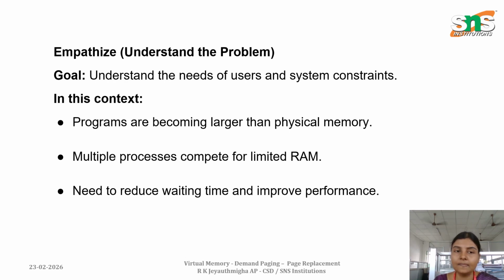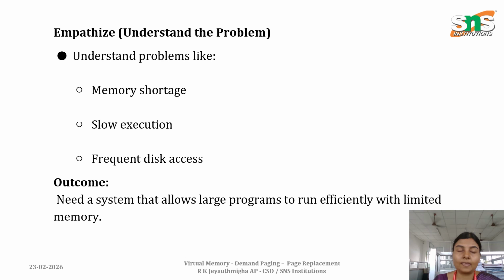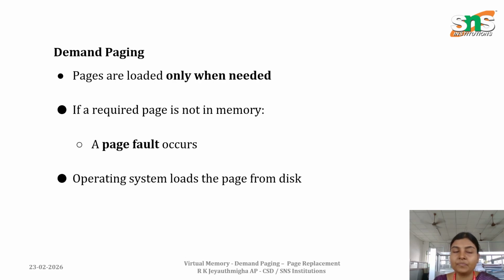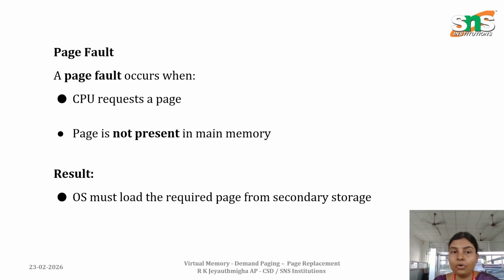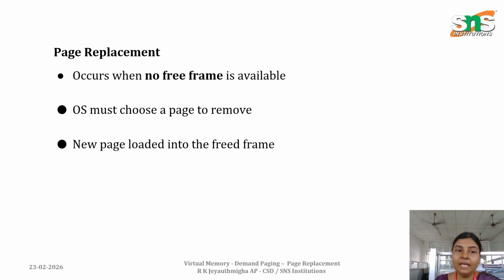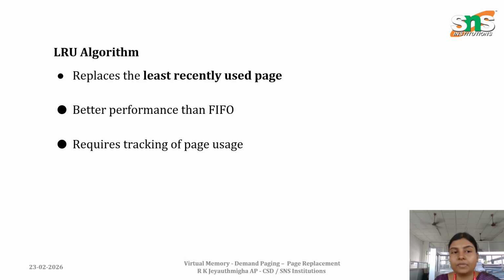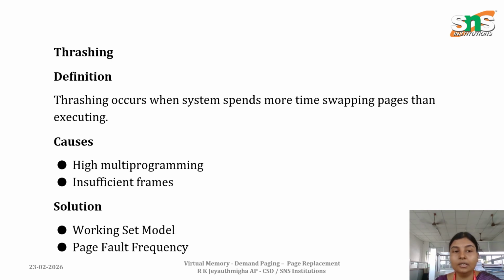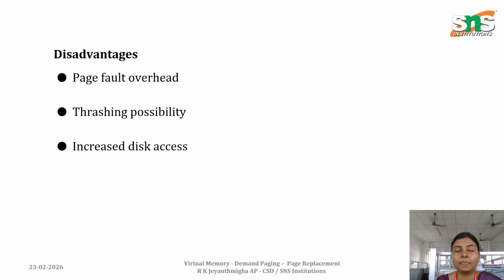A Lecture Video on Virtual Memory|R K Jeyauthmigha|SNS Institutions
In this video, we explore Virtual Memory, a key concept in Operating Systems that allows programs to run efficiently even when physical memory (RAM) is limited.